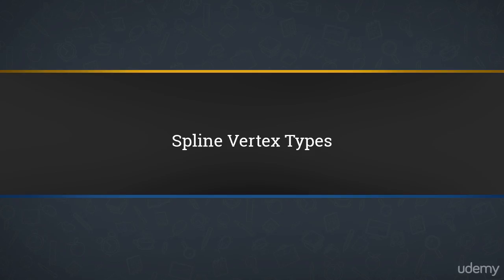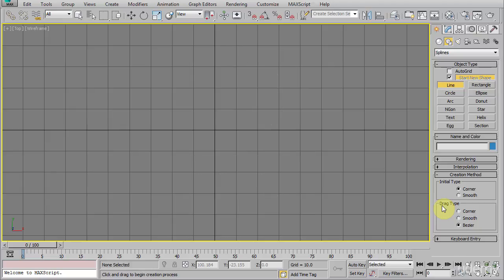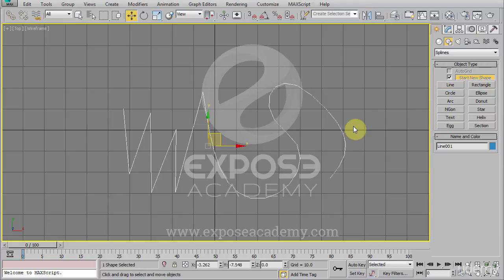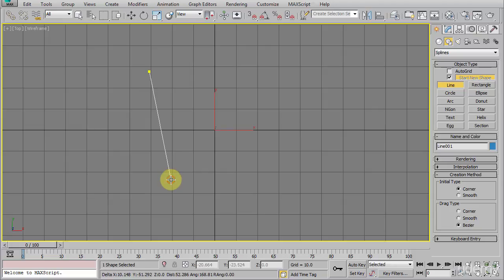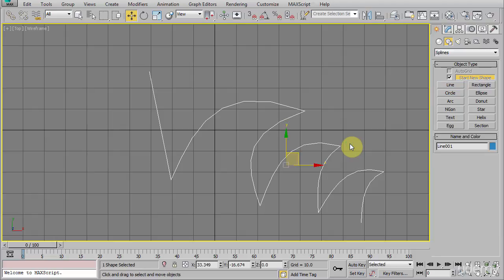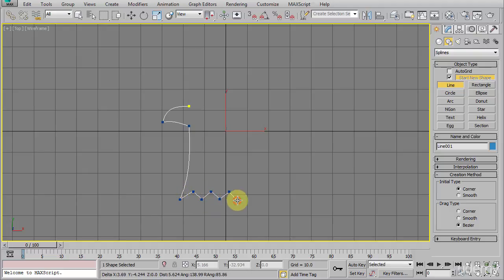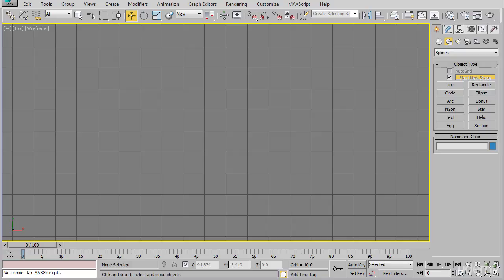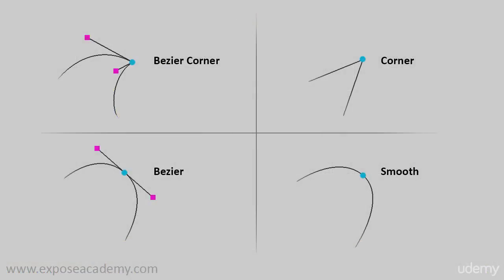Spline vertex types in 3ds max